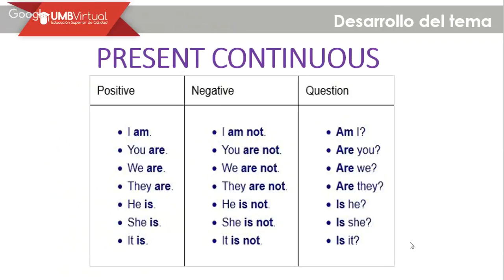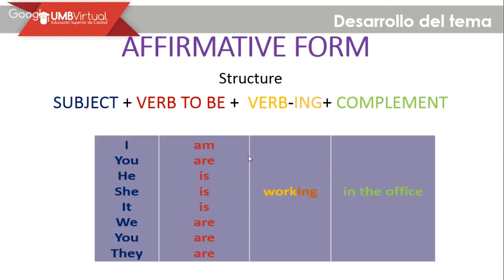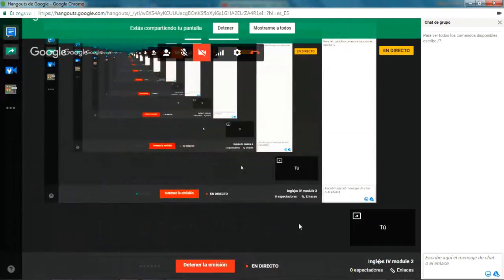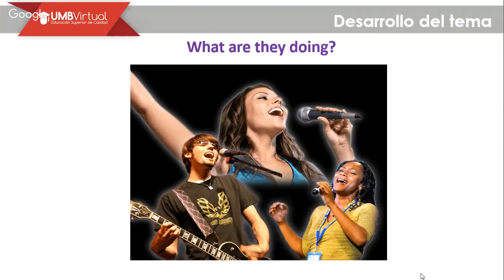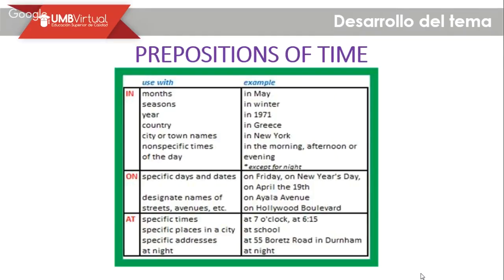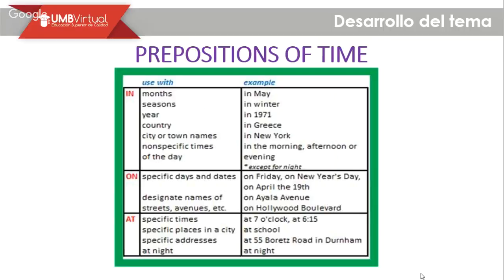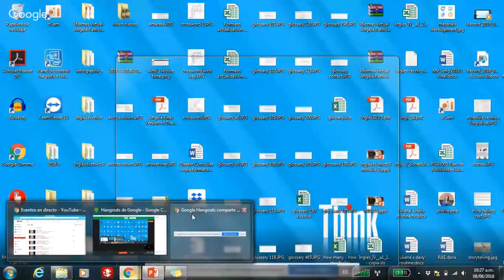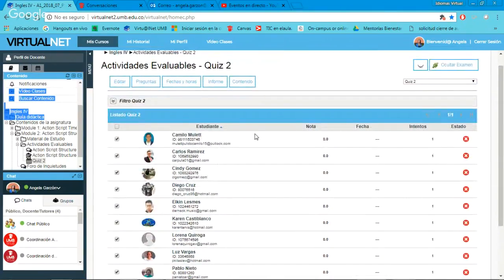Inglés IV module 2